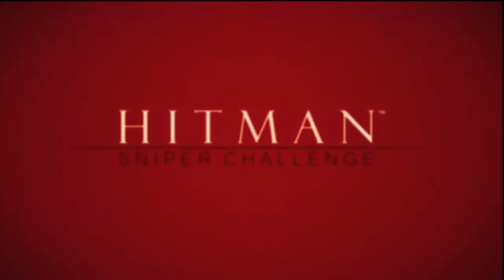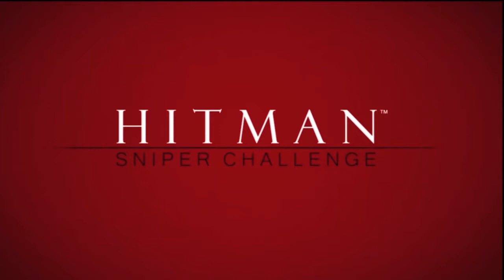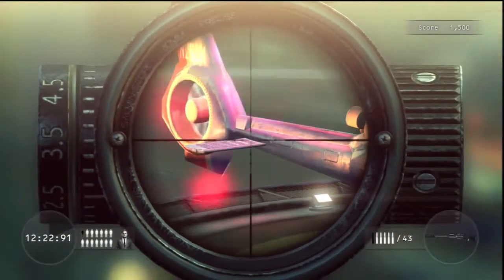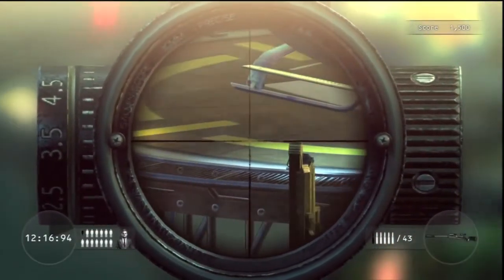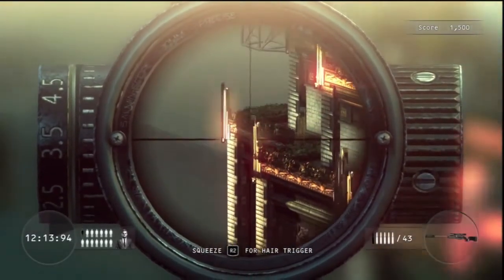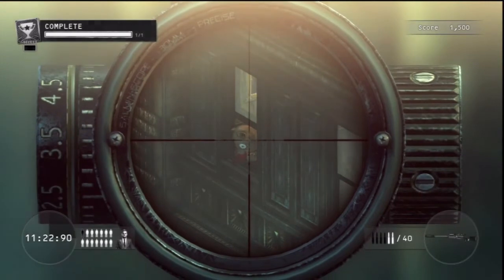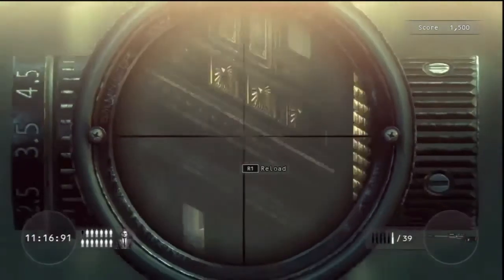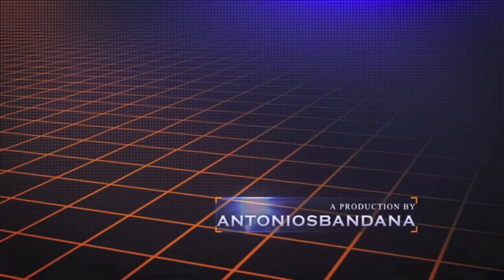Hitman: Absolution - Sniper Challenge - "Bored Chipmunk" Challenge